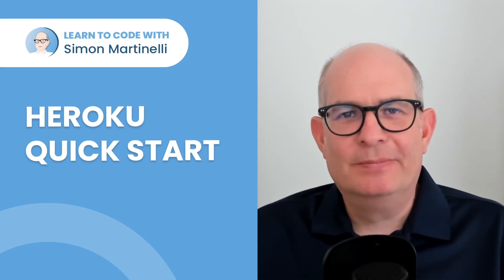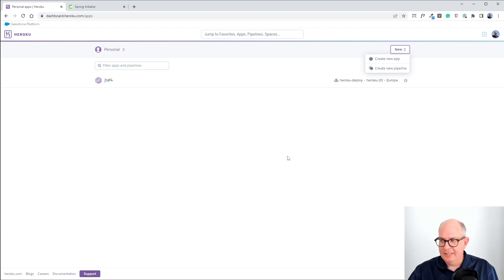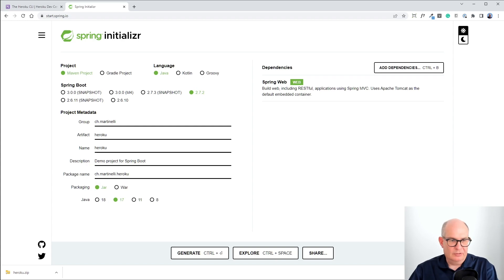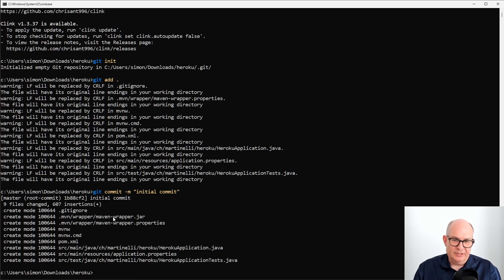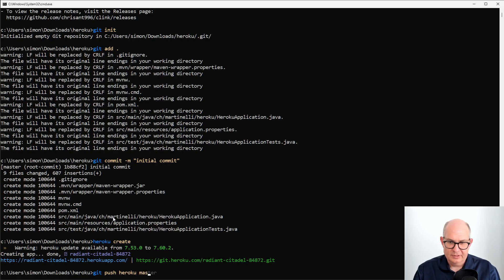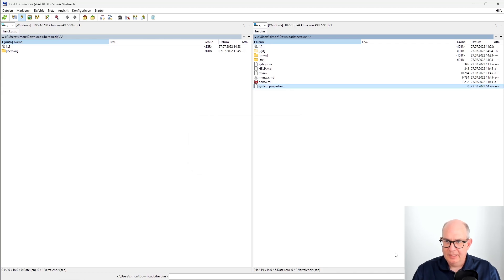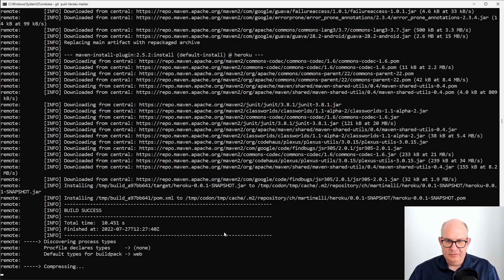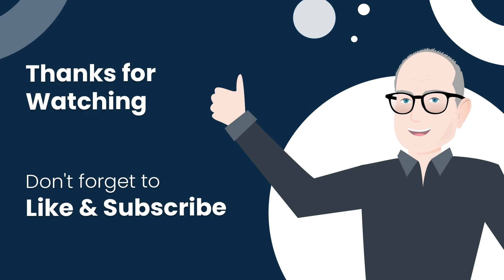Heroku Quick Start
Heroku is a platform as a service (PaaS) that enables developers to build, run, and operate applications entirely in the cloud.
It is one of the easiest to use PaaS to run Java applications